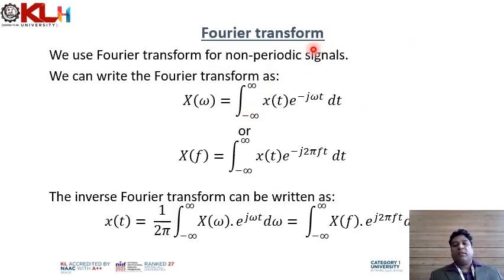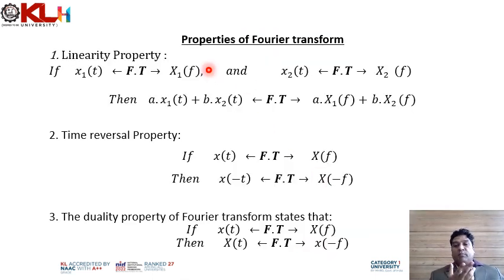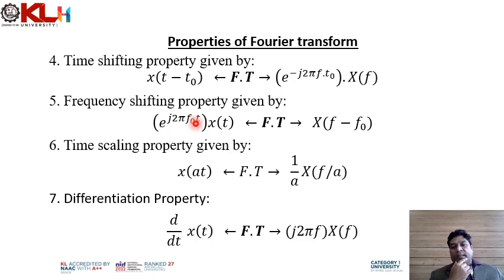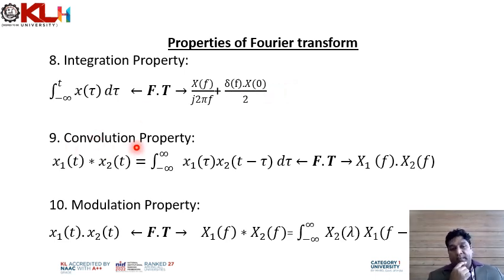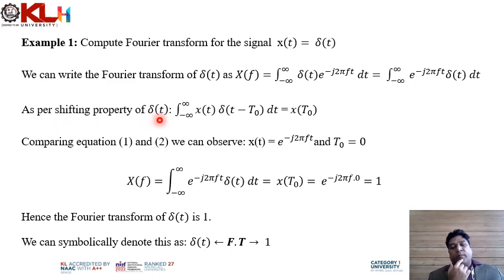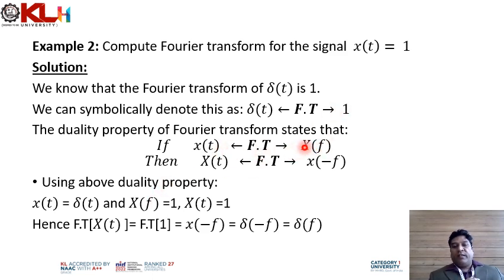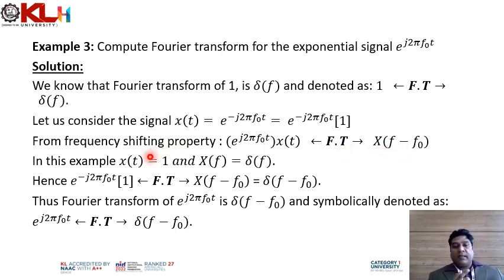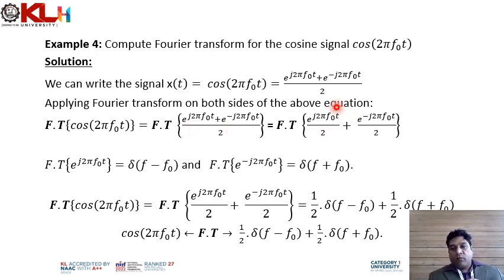CO2 FourierTransform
This video lecture delineates the concept of Fourier transform and computation of Fourier transforms of standard signals